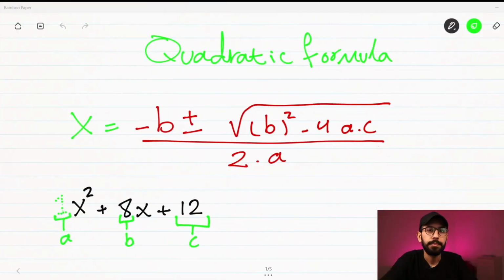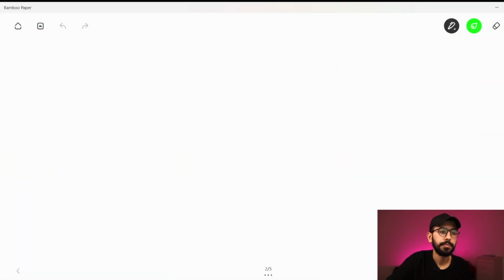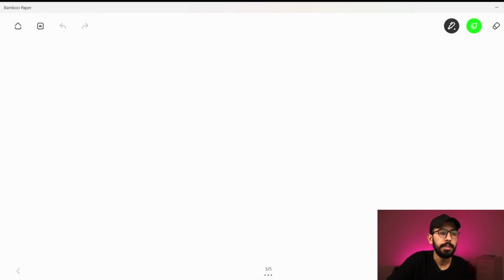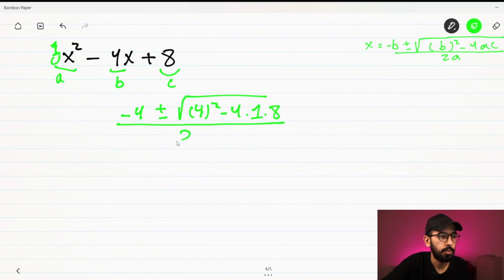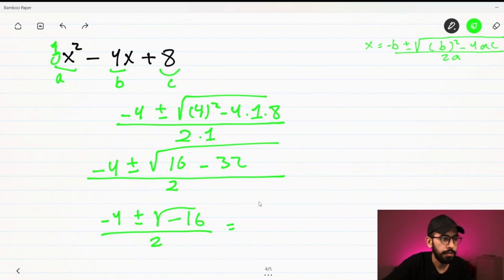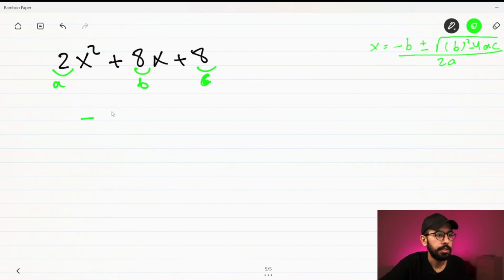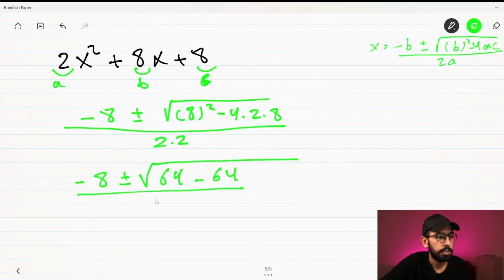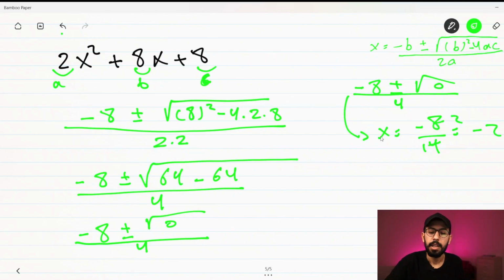IF Quadratic Equation Can't Be Factored | Quadratic formula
some equations you can not basically factor them so what you can do? that's why we have put this video together in order to help you in this matter.

BUT
if equations can not be factorized that's means you need to use another ways and methods to solve these equations, we will talk about these methods in the next videos.